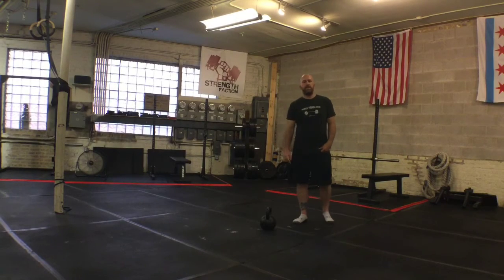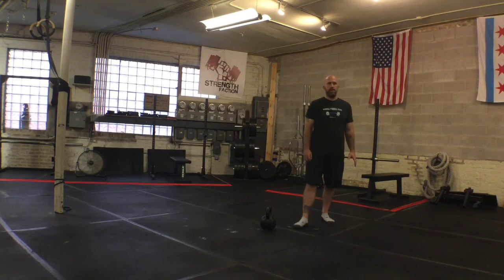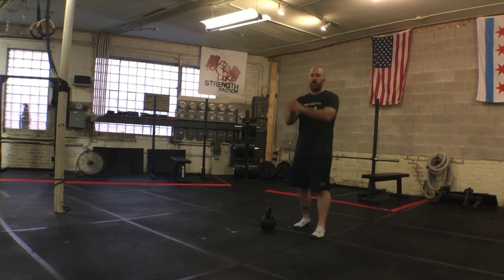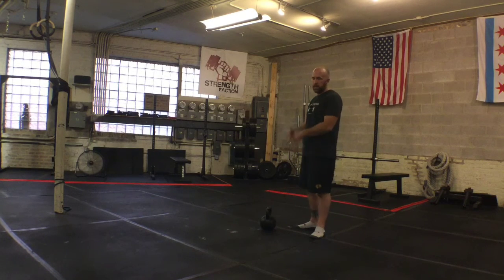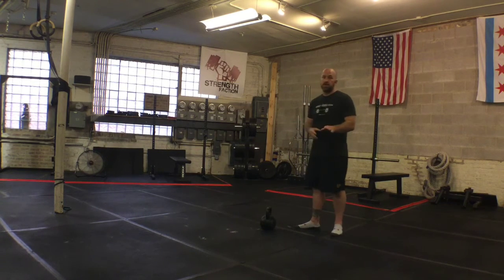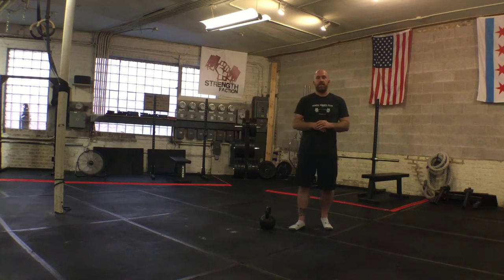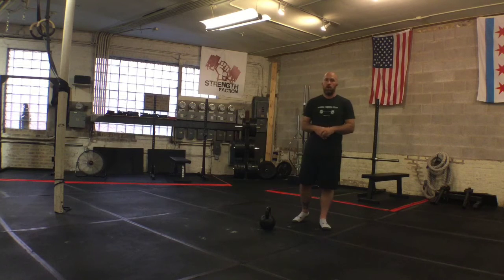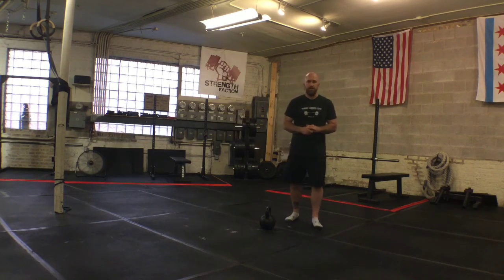Just the Tip: Kettlebell Swing: Why You Should Extend Your Arms